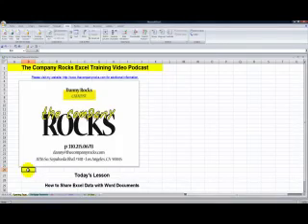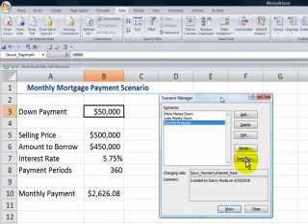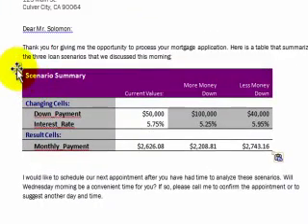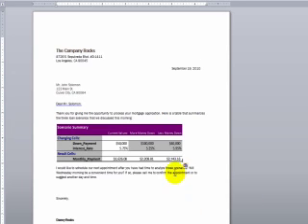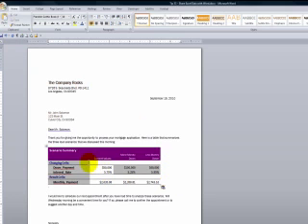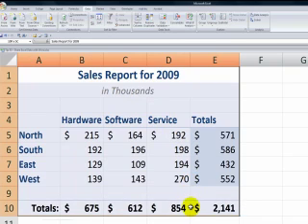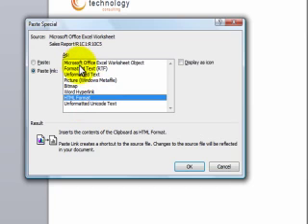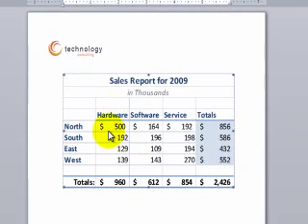How to Share Excel Data with Word Documents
In this lesson, I demonstrate how to select the best option when pasting data created in Excel into a Word Document. You can paste as a table, paste as a picture and you can paste a link between the Excel workbook and your Word document.

Each option has its unique advantages. You get a chance to see how they work and what they will look like inside your Word document.

This gives me a chance to demonstrate on of the tips that I include on my DVD, "The 50 Best TIps for Word 2007." I invite you to visit my online shopping - to see all of the resources that I offer.